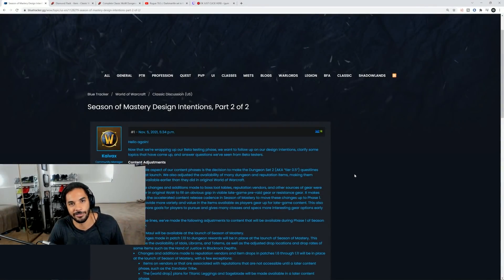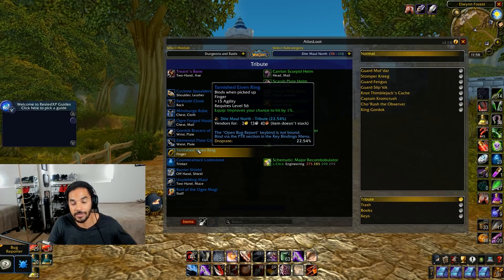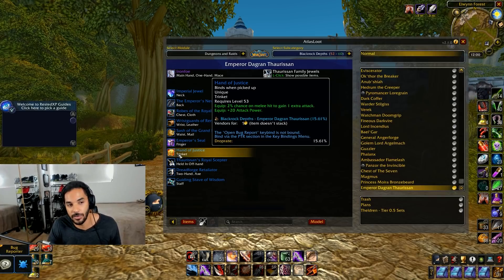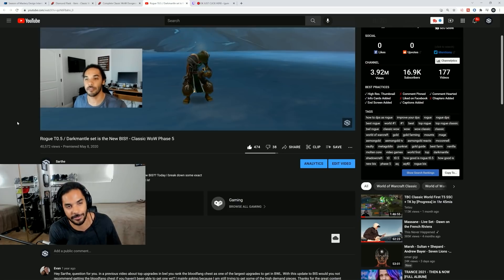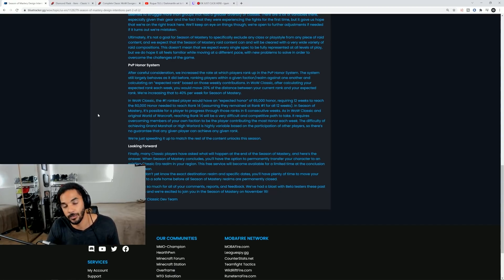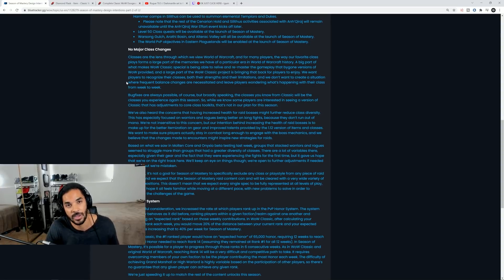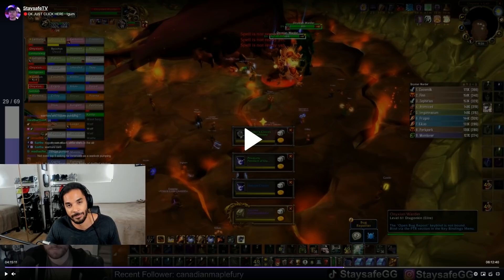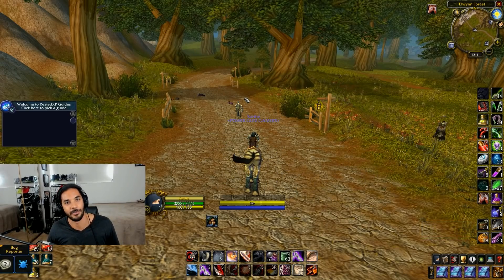BREAKING! Huge SoM News! Dire Maul, T0.5 Sets, Class Balance, Diamond Flask & More!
00:00 - Intro
00:51 - Blue Post
01:50 - Dire Maul & BiS Gold Farm
02:44 - Phase 5 Loot Tables
03:33 - Class Quests (Diamond Flask)
04:30 - T0.5 Dungeon Sets
05:45 - PvP & Ranking
06:40 - Class balance
07:40 - DPS Rankings
09:04 - Conclusion

My Stream Settup:

Starter Mic:

Starter Camera:

My Camera:

Shure SM7B (Microphone):

Full Microphone Settup:

MMO Gaming Mouse:

GoXLR Mini:

Elgato Key Light:

Stream Deck: